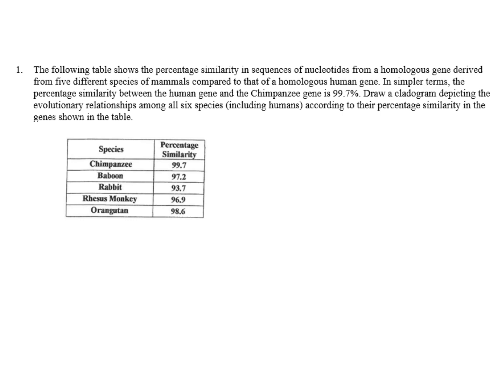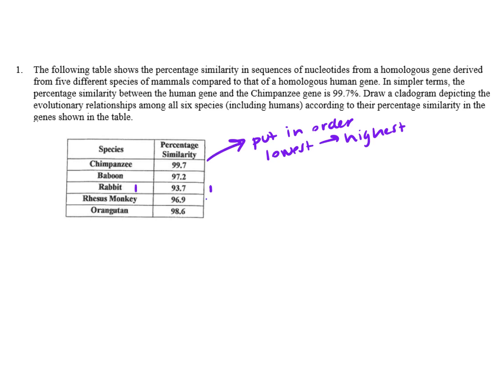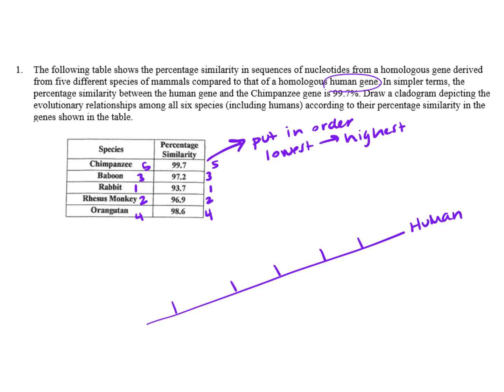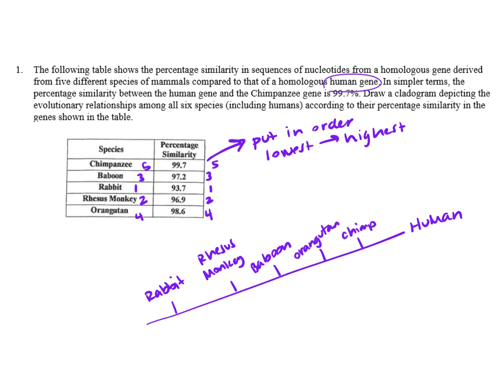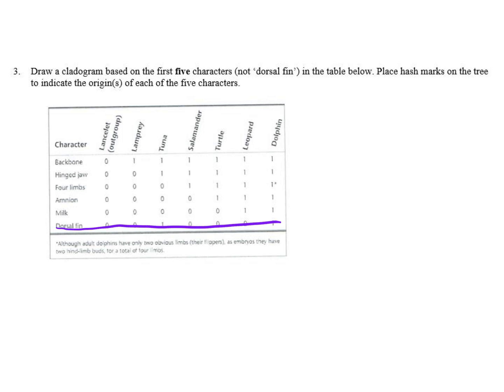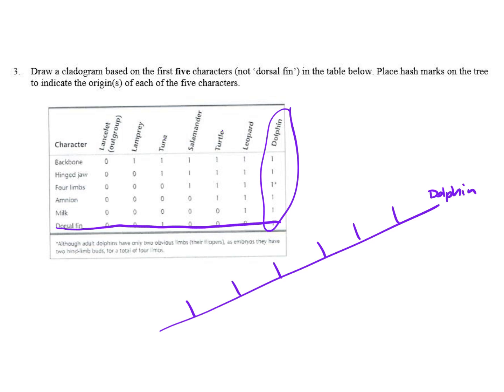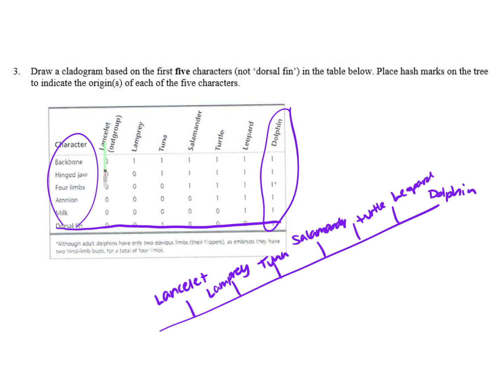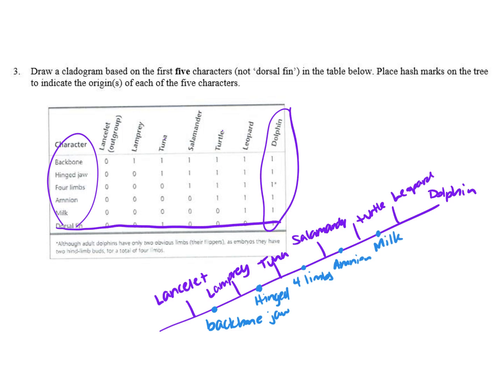AP Bio Cladogram Practice Problems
Unit 7: Natural Selection